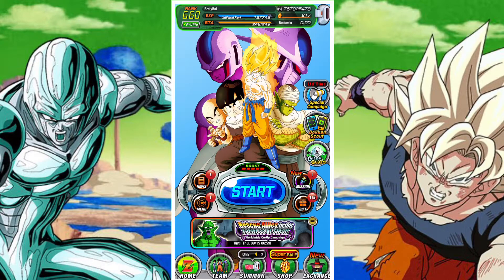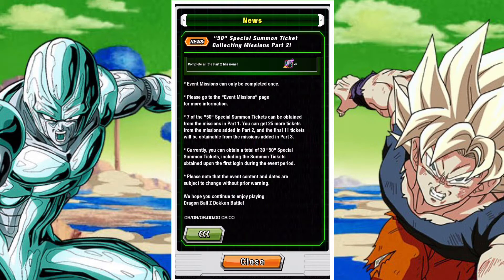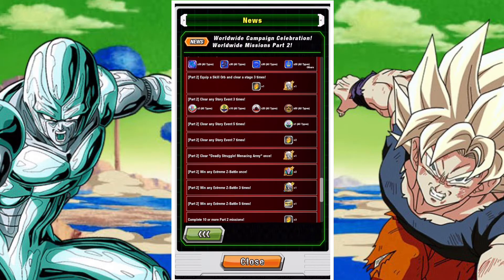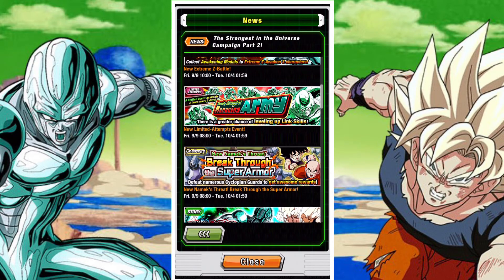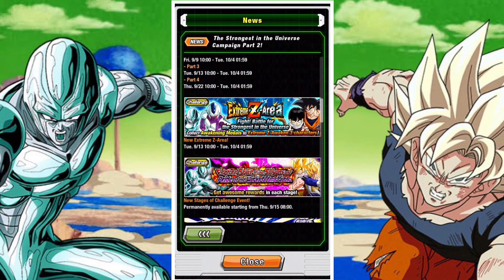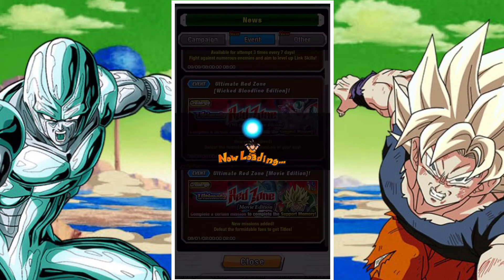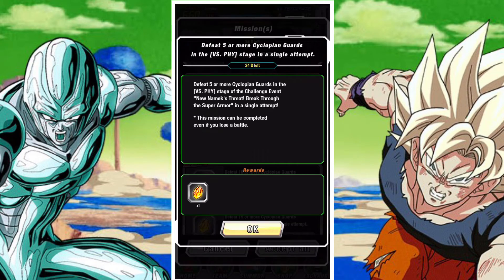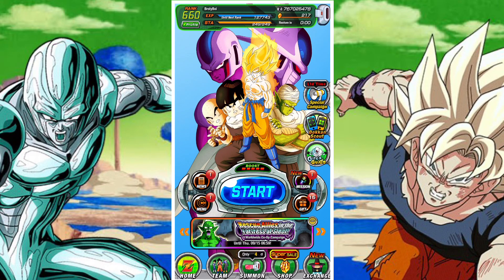160+ STONES: WWC! THE STRONGEST IN THE UNIVERSE CAMPAIGN PART 2 GUIDE: DBZ DOKKAN BATTLE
In this video we take a look at the latest campaign to come to DBZ Dokkan battle global in the Worldwide Celebration! The Strongest in the Universe Campaign Part 2 featuring a Dokkanfest Legendary banner, special Legendary Carnival Banner, an Extreme Z Awakening for Metal Cooler, a story event update, new Red Zone stages and missions, more Fighting Spirit Challenge events, a new link levelling event and more.